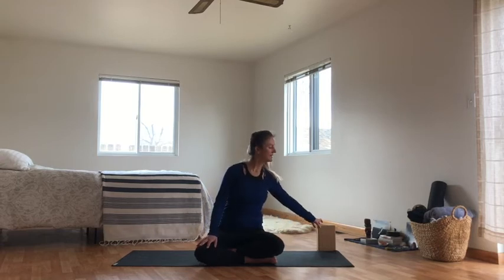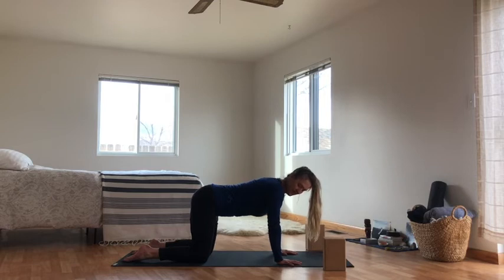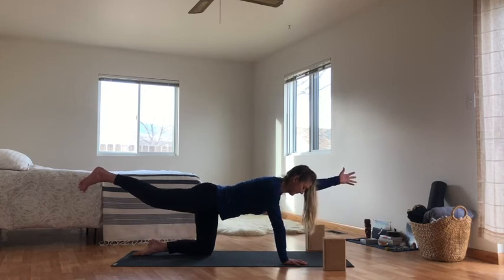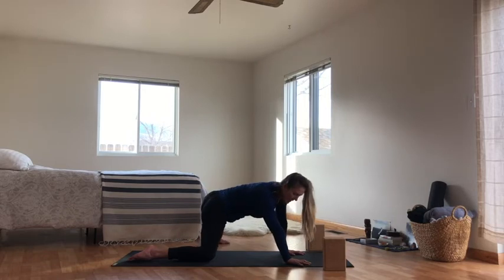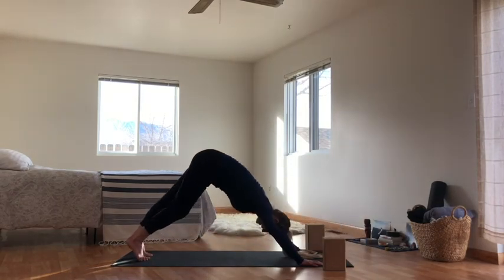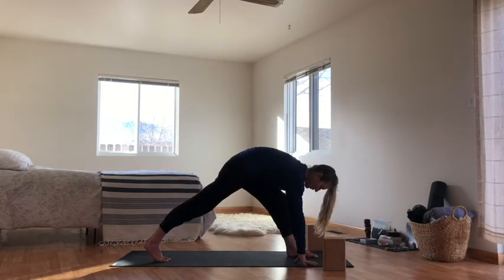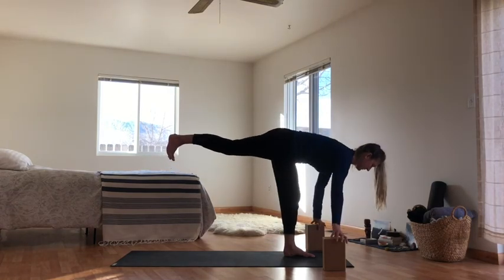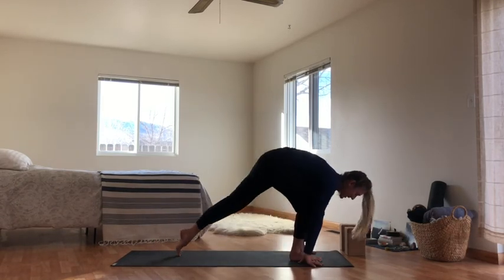JANUARY YOGA • 55 minute Yoga: Hips & folds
During the winter months, it is important to spend some time in introspection & turning inward. It is also a wonderful time to tap into the creativity within. This class opens your hips to uncover creativity [& potentially some buried emotions] while also turning into yourself with variations of forward folds. It is a more challenging class with modifications for support if you want the less challenging option. As always, do what works for you & never ever push through pain.